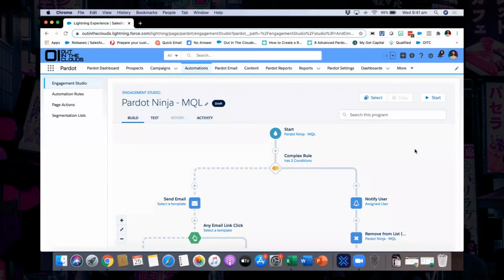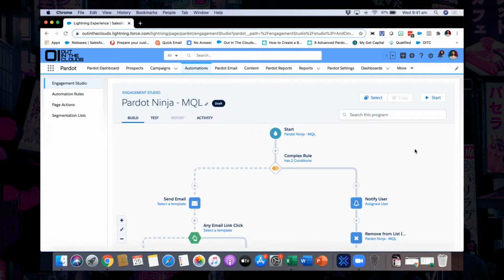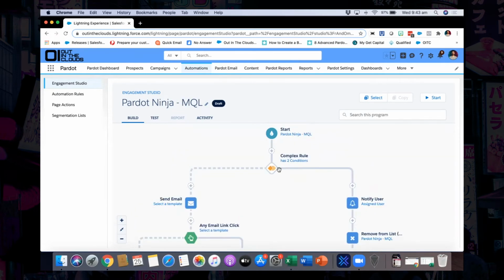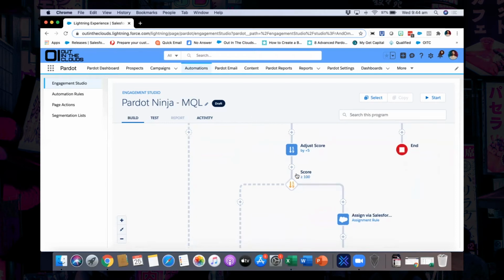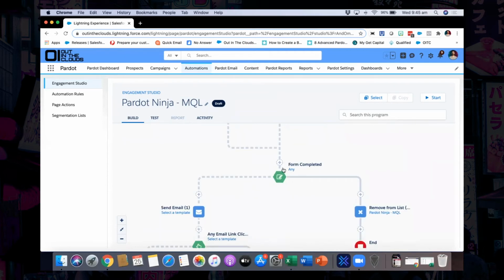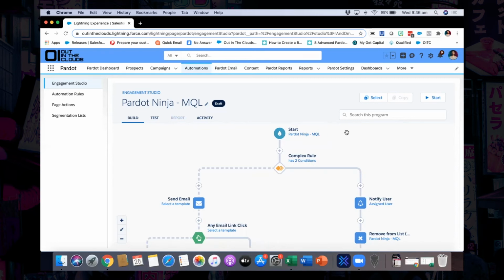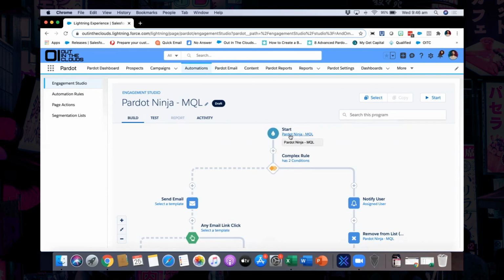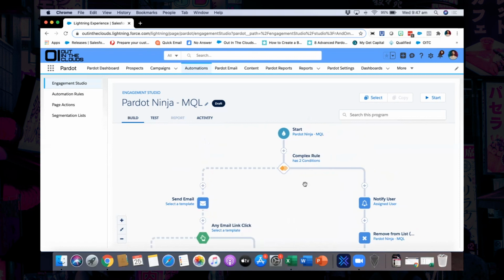Convert qualified contacts into MQLs who are ready to buy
What should you consider when building an MQL nurture program?

Here OITC CEO Theo Kanellopoulos walks us through how to efficiently filter a prospect and qualify the lead before sending them onto your sales team.